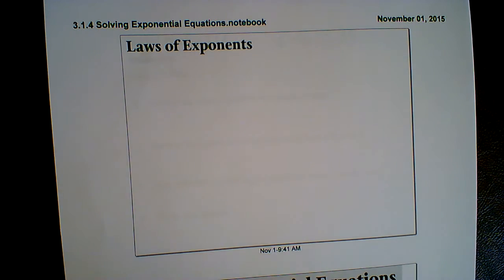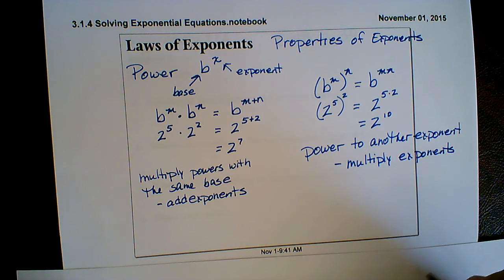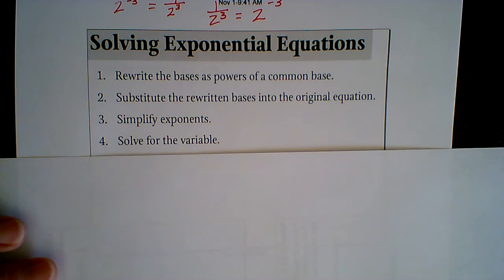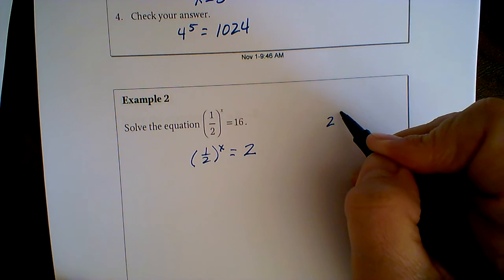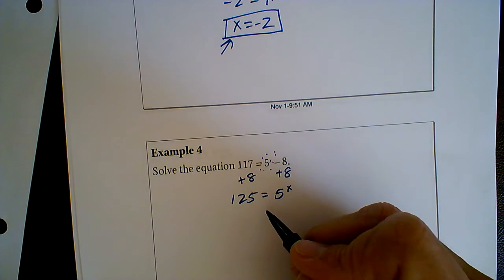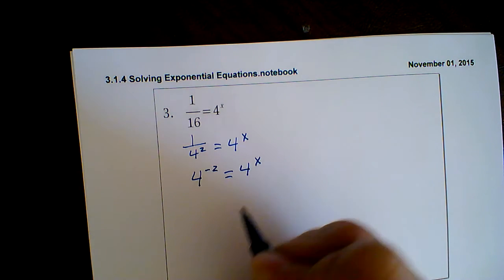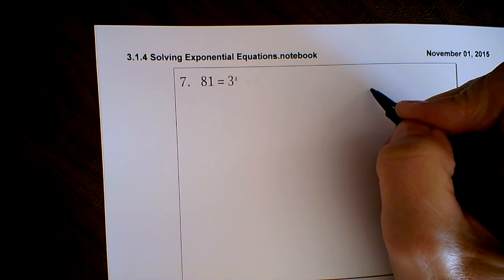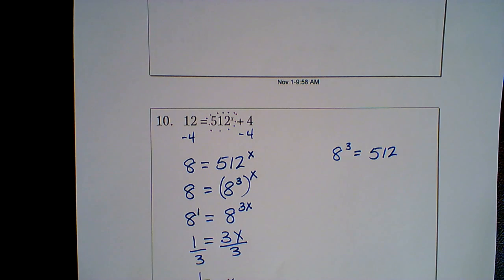3 1 4 Solving Exponential Equations